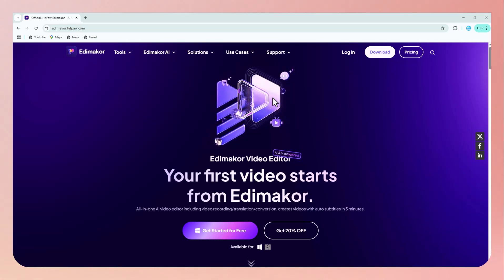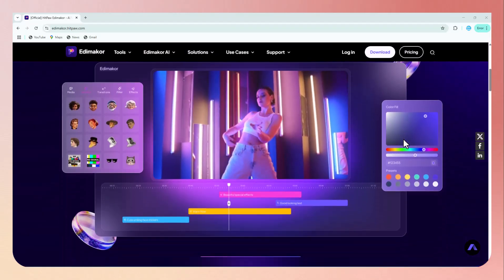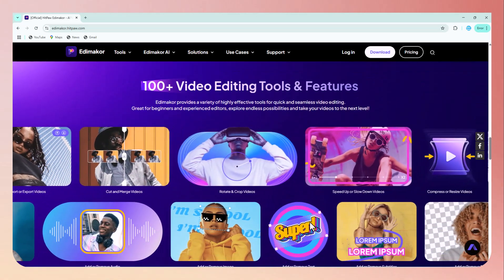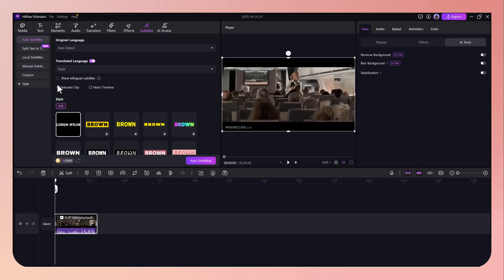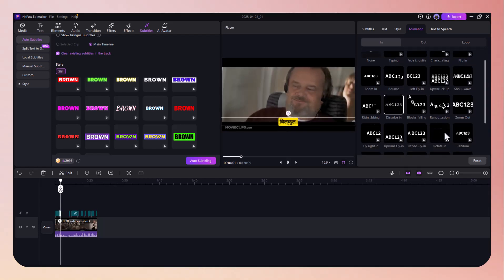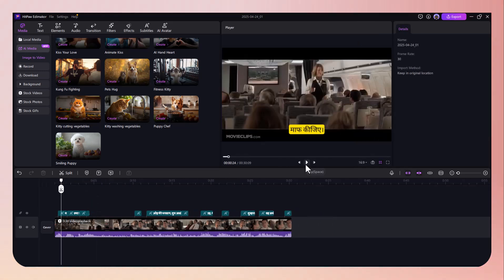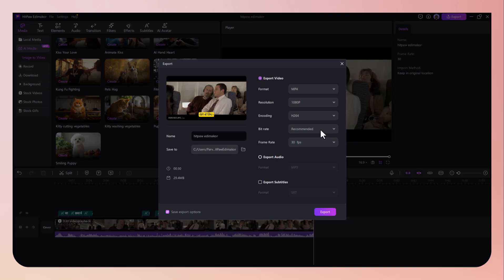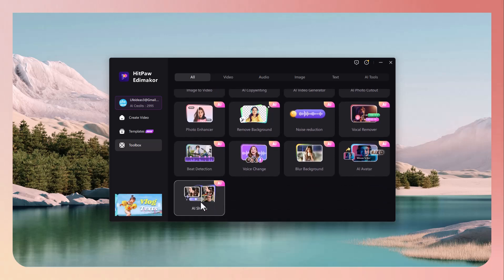Boost Your Videos with Animated Subtitles Using HitPaw Edimakor | Full Tutorial & AI Subtitle Demo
Want to make your videos more engaging, accessible, and professional—without spending hours editing? In this tutorial, discover how HitPaw Edimakor can instantly upgrade your content with animated subtitles, AI-powered transcription, and smart video editing tools.

✅ Auto-generate subtitles in multiple languages
✅ Customize fonts, colors, animations, and timing
✅ Trim, cut, add music, transitions, and remove silence
✅ Export in high-quality formats, including 4K
✅ Perfect for YouTube, TikTok, Instagram, and more!

🎙️ Whether you're a content creator, educator, vlogger, or just starting out—this tool makes video editing easy, fast, and fun.